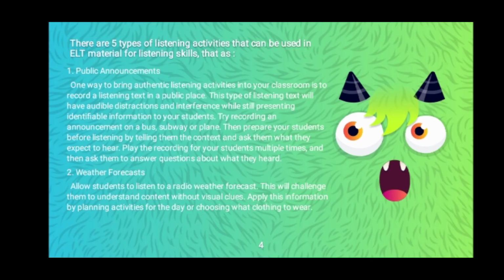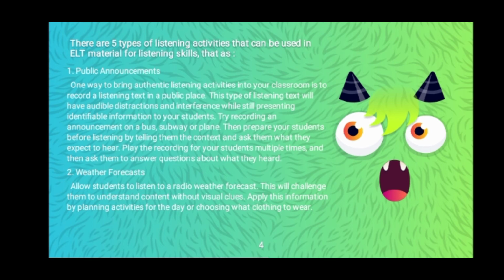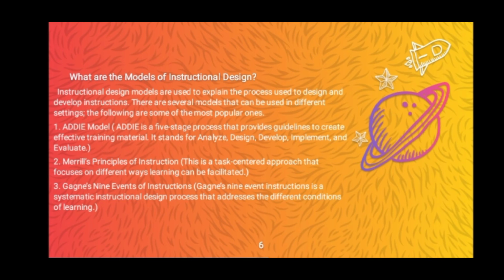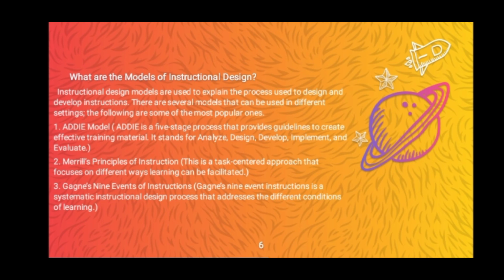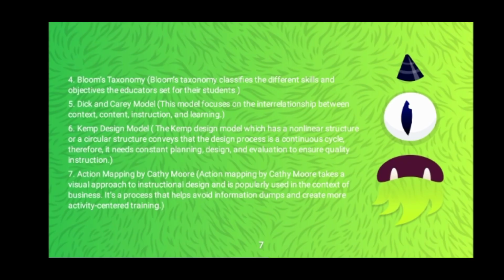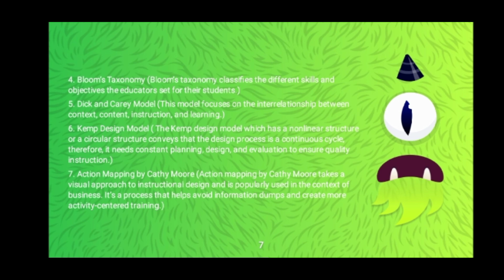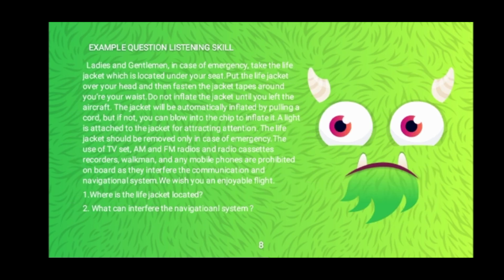Designing and Evaluating ELT material of listening skill